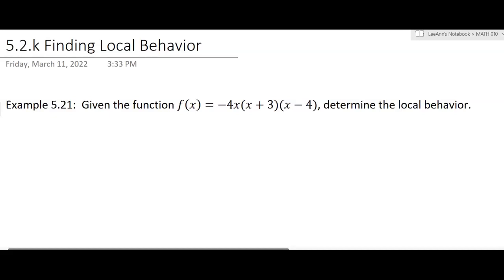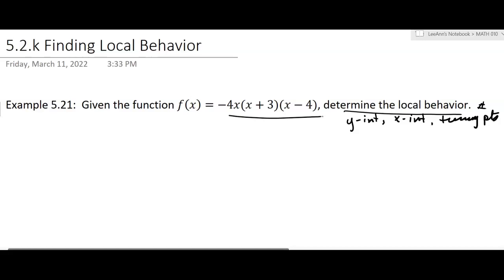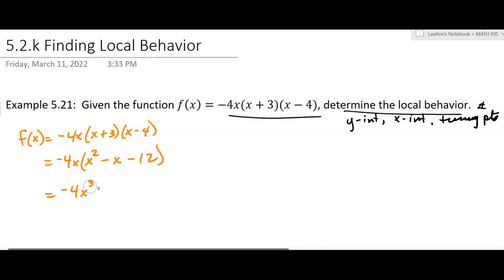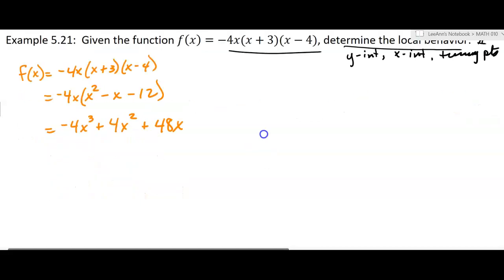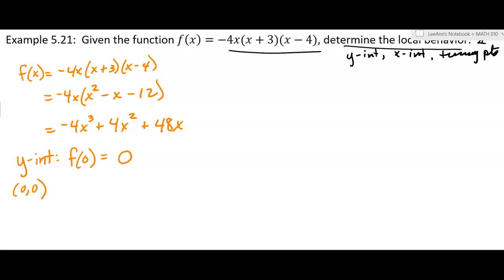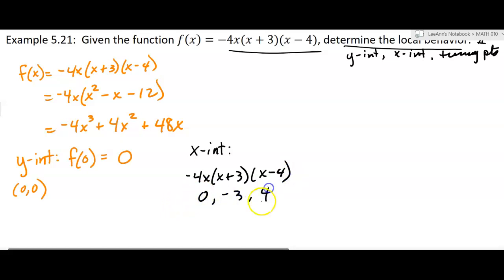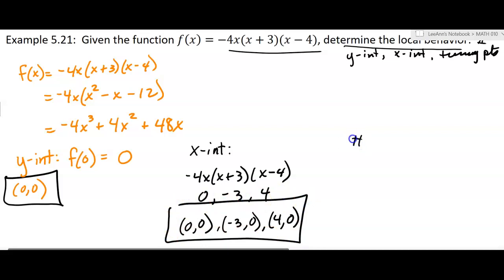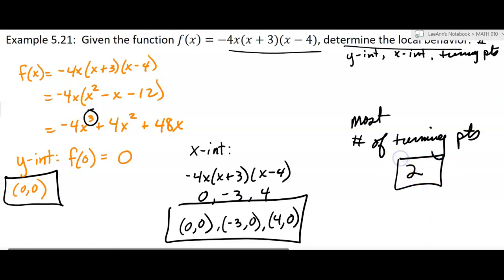5.2.k Finding Local Behavior